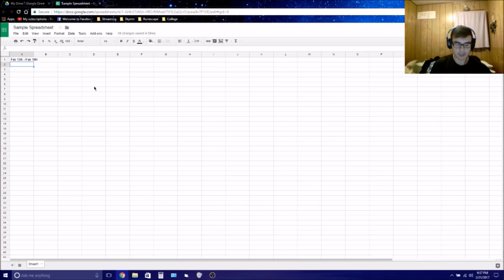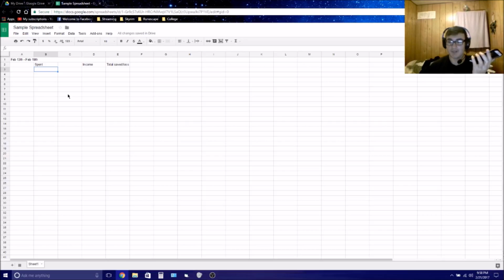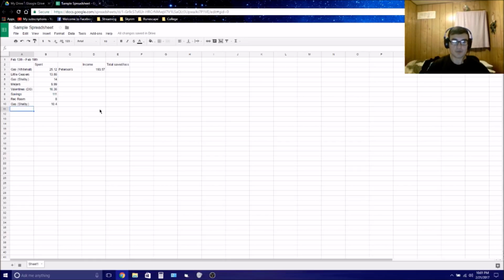Teach-A-Concept - Spending Log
Making this brought back some memories. Enjoy!